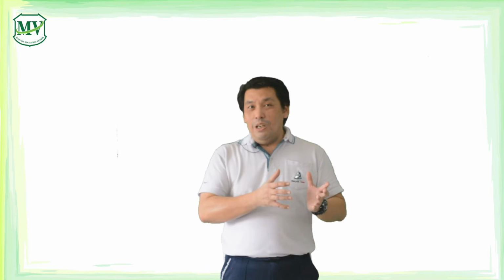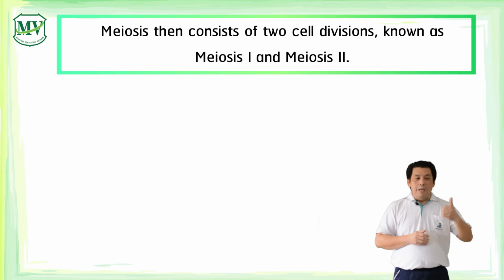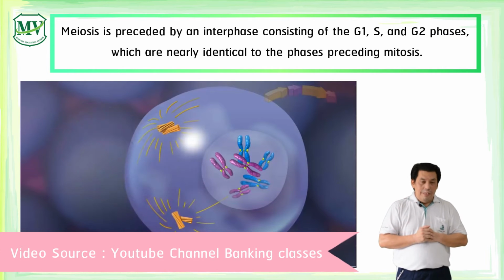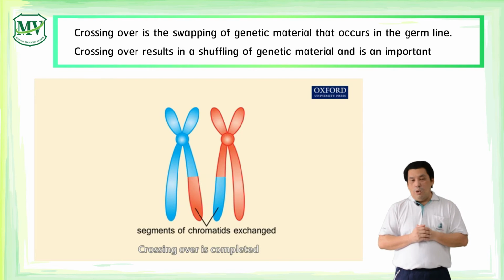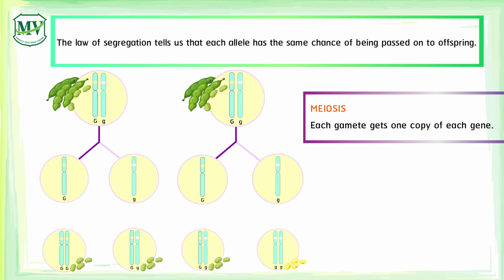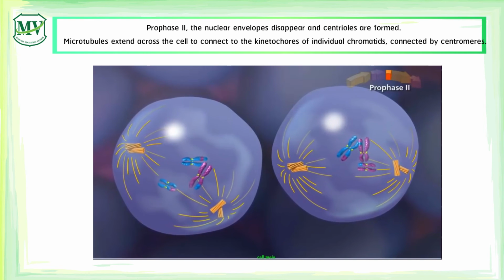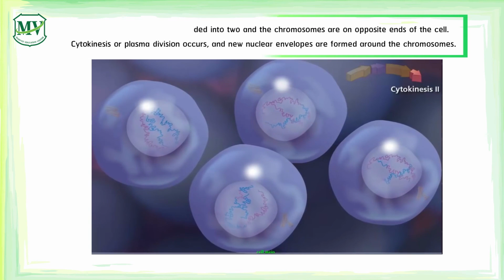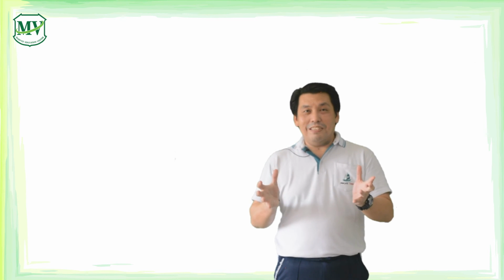Cell division (Meiosis) | Science | M.3